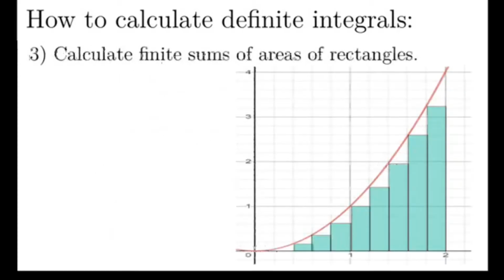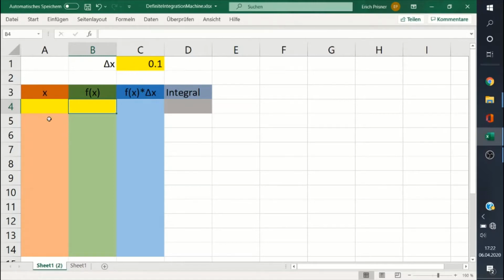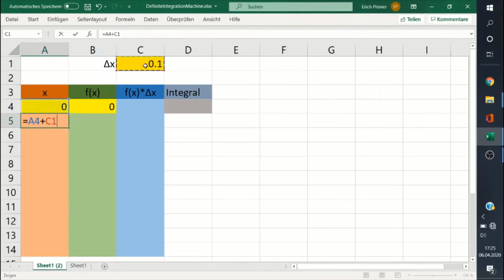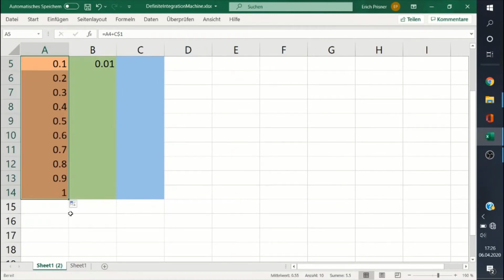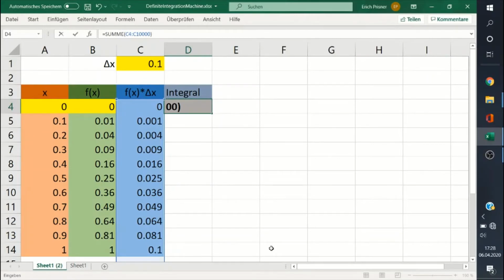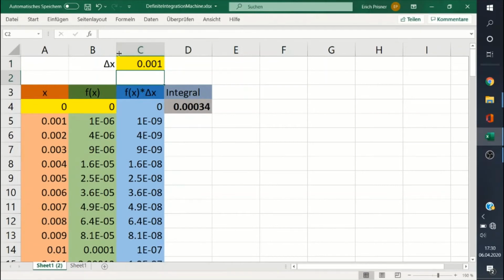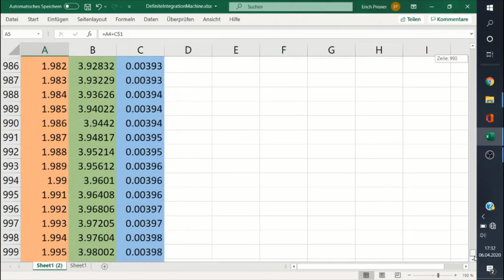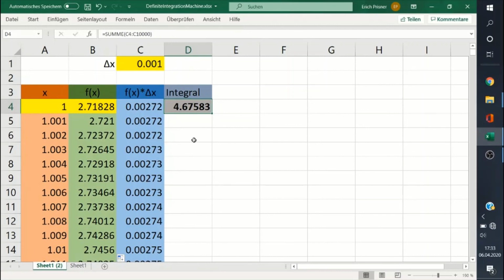Definite Integrals III (Modern Times)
This is part 3 of a series of minilectures about the concept and the calculation of definite integrals (withoout using the Fudamental Theorem). After a little discussion, the main part is a demonstration of how to create a definite integral calculation template in Excel.